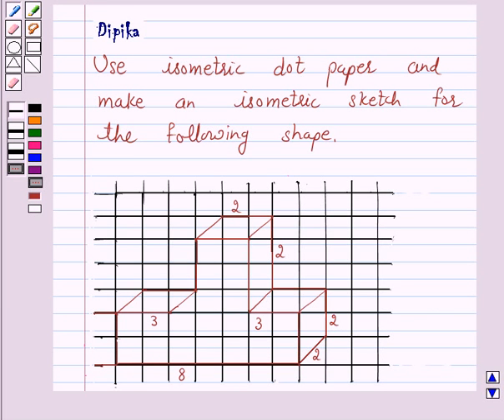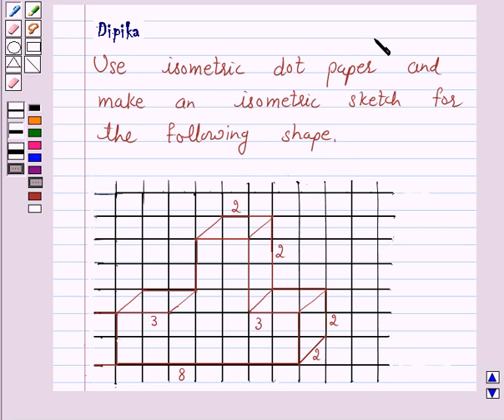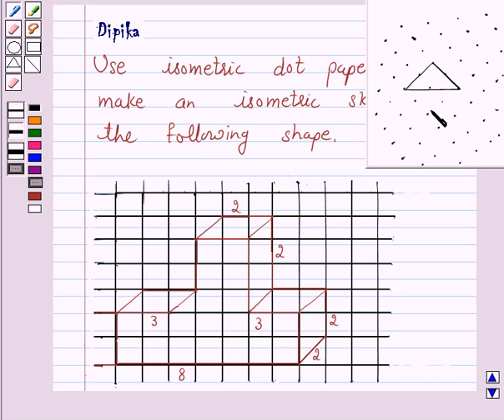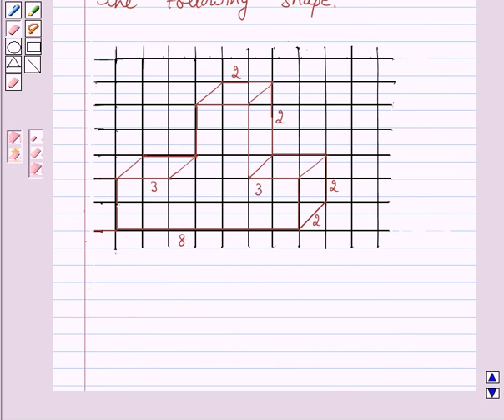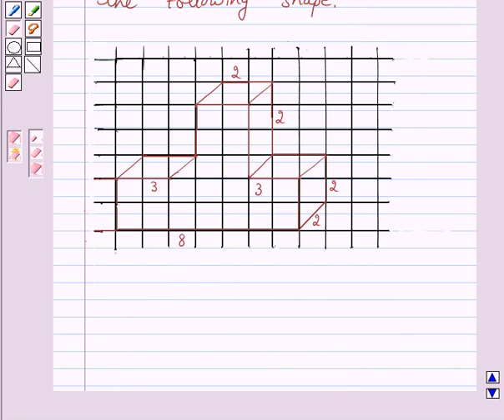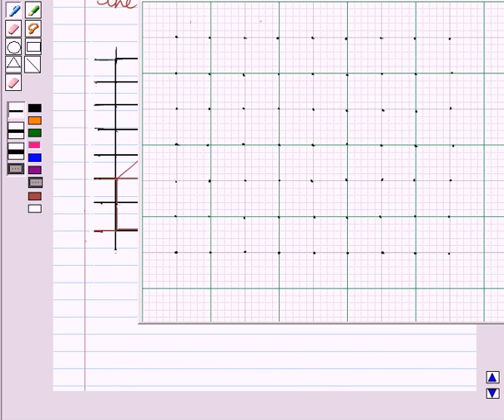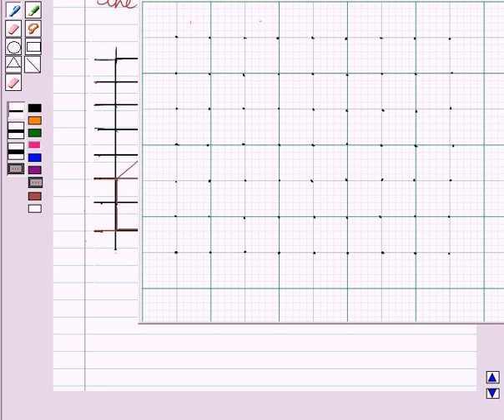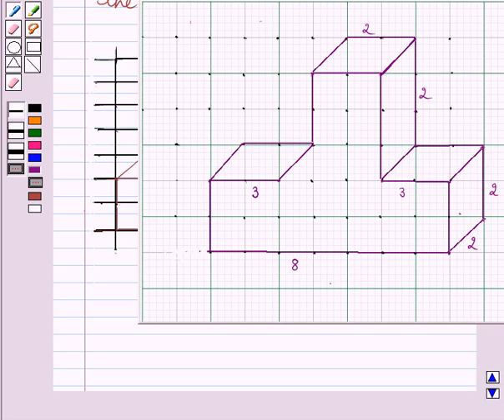Maths VII NCERT2007 15 15 2 1ii